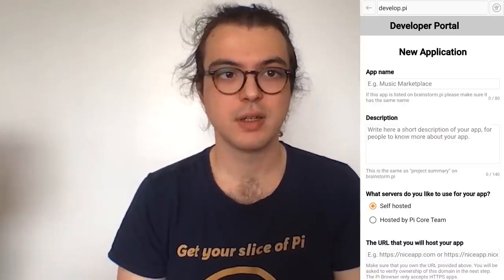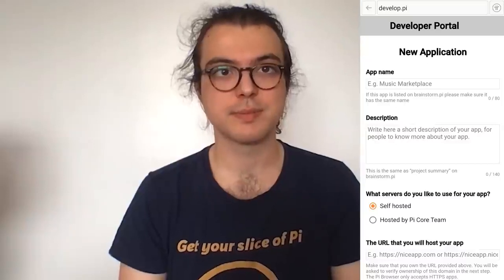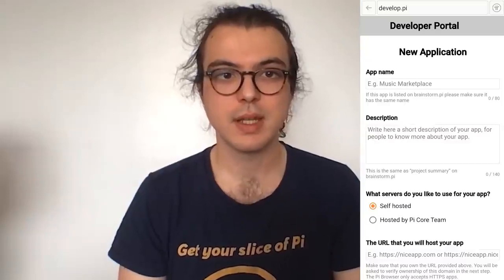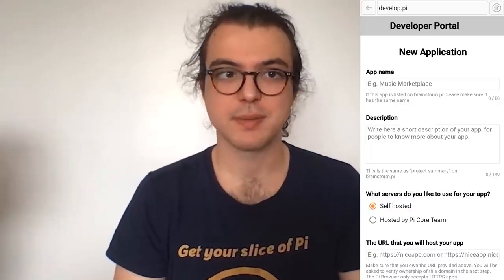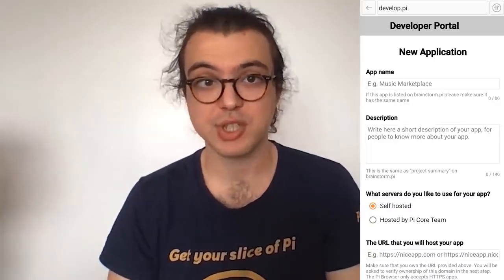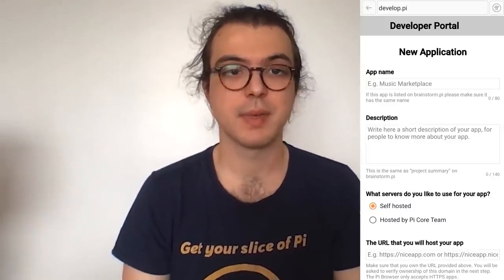Pi Developer Portal Pi Hackathon Workshop